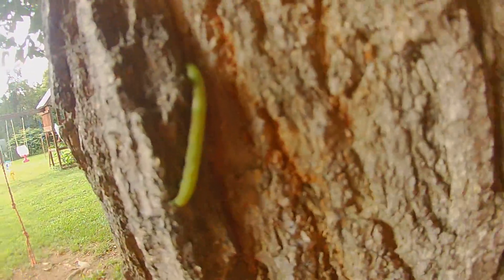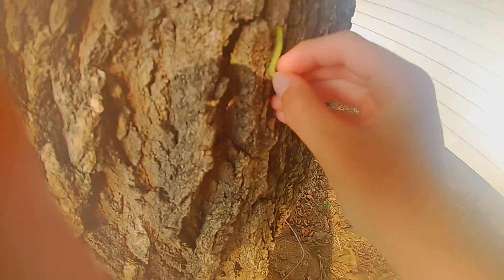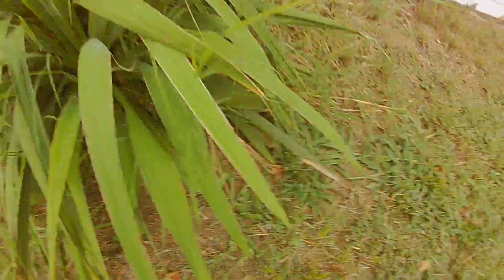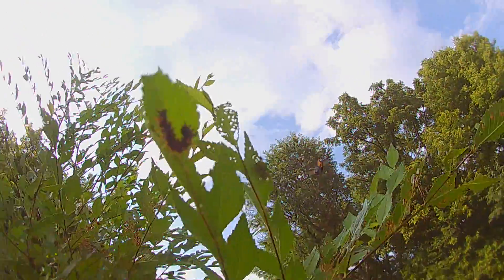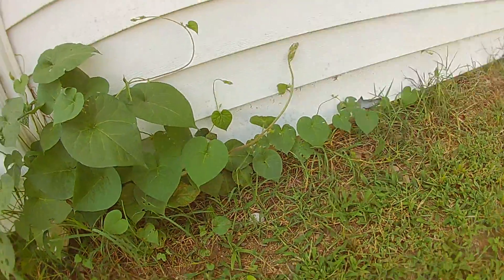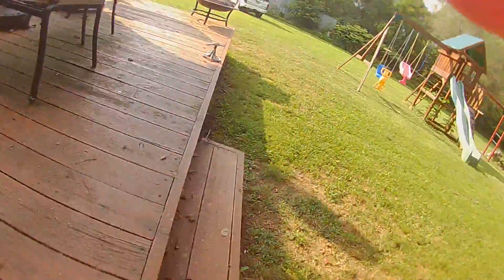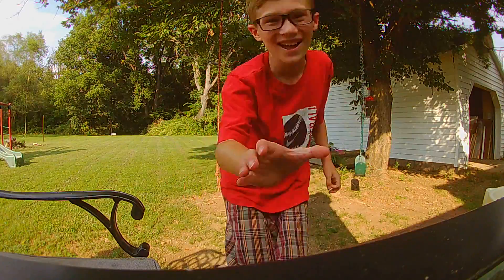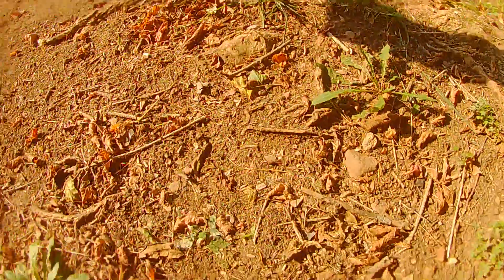Is that a JAPANESE BEETLE FIGHT?!